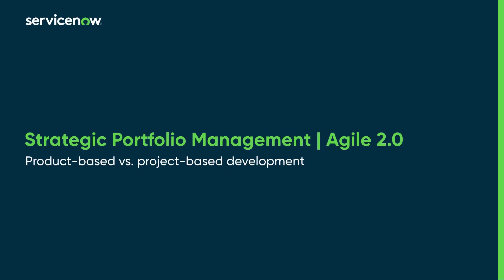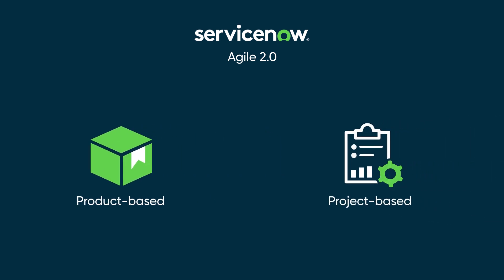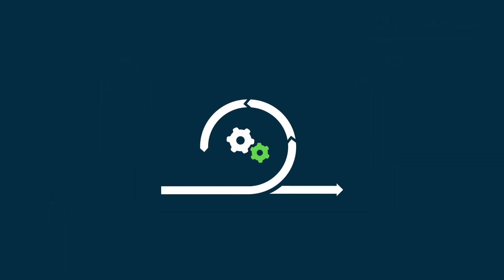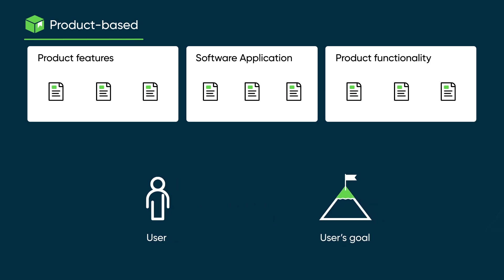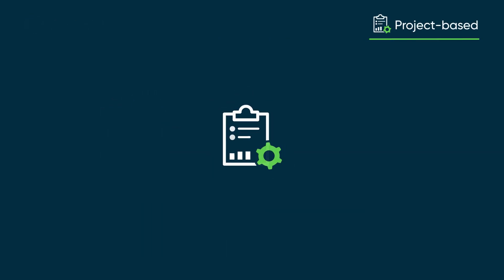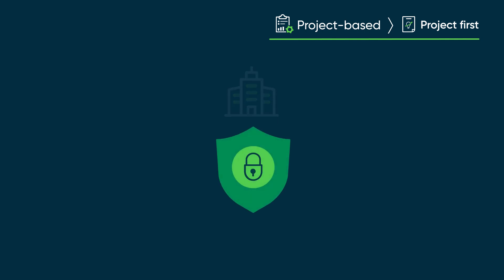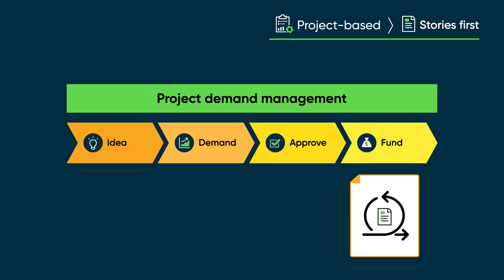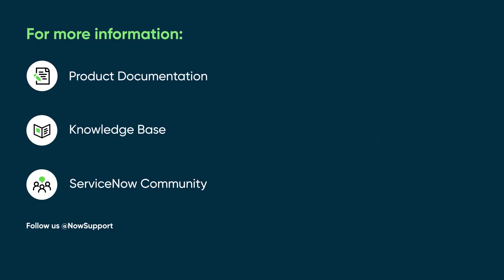Strategic Portfolio Management | Agile 2.0 | Product-based vs Project-based development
Compares product-based and project-based development efforts using the ServiceNow Strategic Portfolio Management Agile 2.0 application.

This video covers:
00:00 Intro
00:05 Types of Agile development efforts
01:07 Product-based development
01:53 Project-based development

For more information on the Strategic Portfolio Management Agile 2.0 application, see:

ServiceNow product documentation:

development/concept/agile-development.html